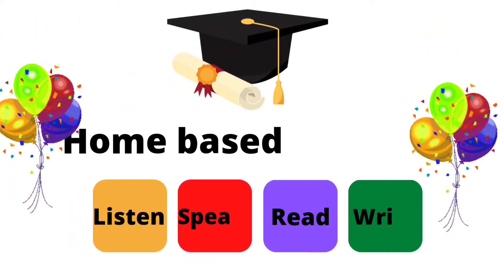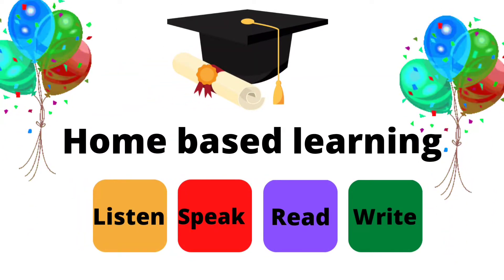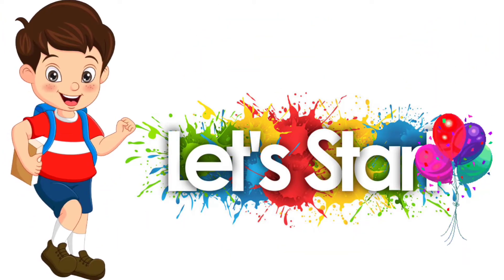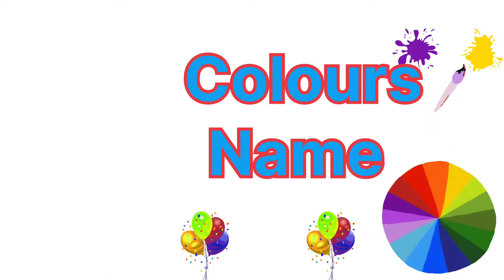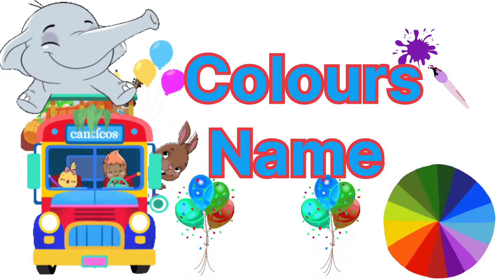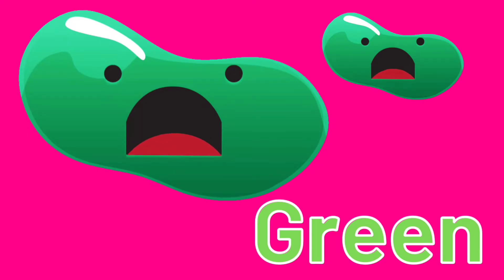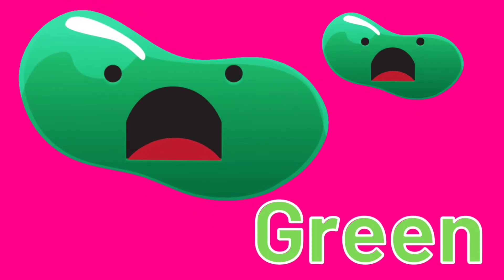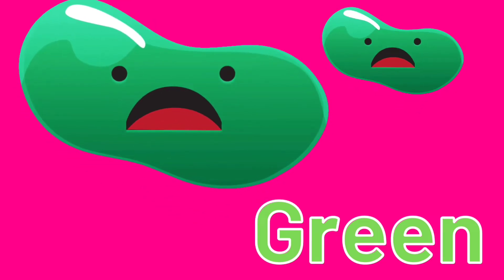Colors Name | Learn Colors Name in English | Colors Name Basic English Learning l colors Names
In this video, we will learn Colors Name in English. Colors Name Basic English Learning. Colors Name  Colors Name in Hindi, Colors Name
iba tv
wellcome to my channel iba tv  for educational videos for kids

Kids Learning
Kids education
children learning
teaching kids
child reading
learn colors
list of colors
colors name
colors name
Colors Name
Colors name
colors names  with english
colors for children to learn